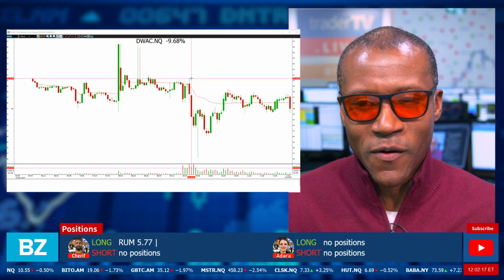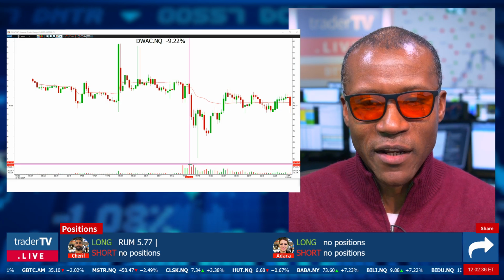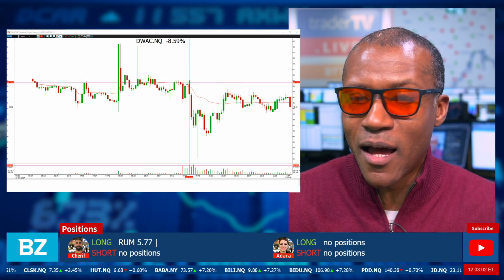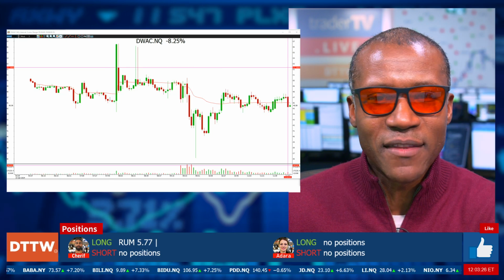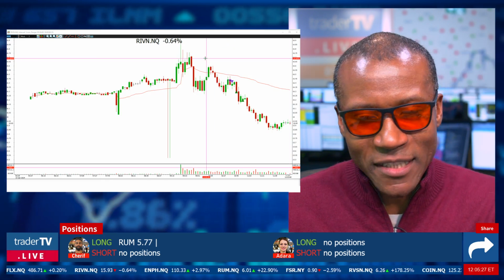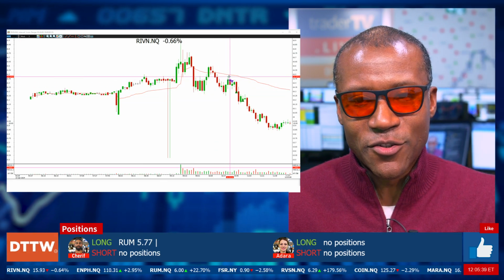The ONLY INDICATOR Pro Traders Use To Find The Trend ❗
Join us on YouTube Live every weekday from 8:30 am to 4:30 pm EST to trade the NYSE, NASDAQ, CME, BOVESPA, and the TORONTO STOCK EXCHANGE, TMX.

📝CHAT RULES
1) Be positive, respectful, and mindful of others.
2) Refrain from swearing, demeaning or offensive language.
3) Learn and contribute to the room, and make our chat community one you are proud to be a part of!
4) No pumping, promoting, or bashing stocks.  If there is relevant news, briefly summarize it.  Do not say things like: “Come on AAPL” or “SPCE is a fraud”.  If you give an alert, give a reason, “TSLA dropping like a rock!”
5) None of the trades you see here is a recommendation to make a trade or investment.  Should one of our traders say that it is a recommendation, they are speaking amongst each other.
6) Our traders are not investment advisors.  Please do not ask them to have a look at your watch list or portfolio.
7) If you just follow Rule #1, it encompasses everything!  Failure to follow chat guidelines does not come with a warning.